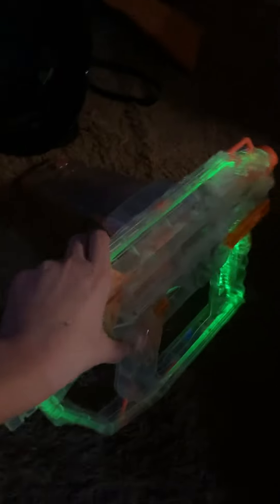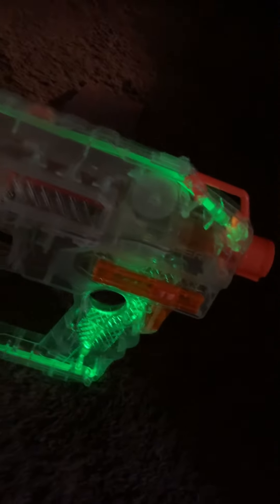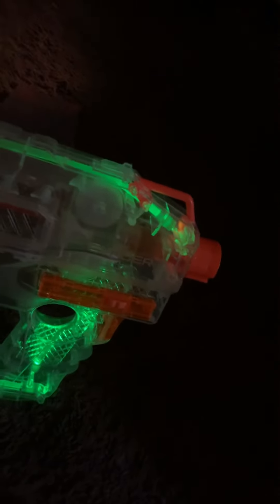Trying out this nerf guns blower to see if it would be good for my homemade siren